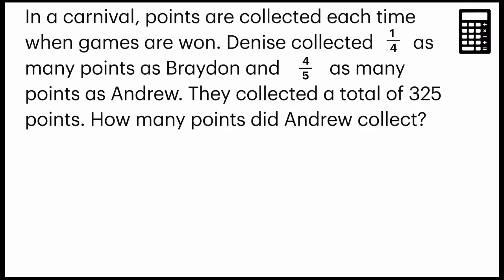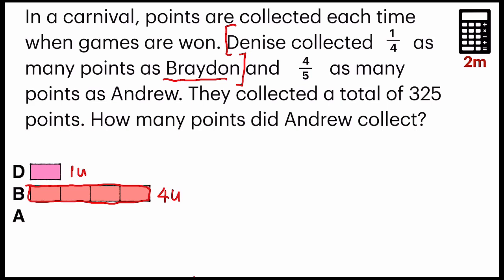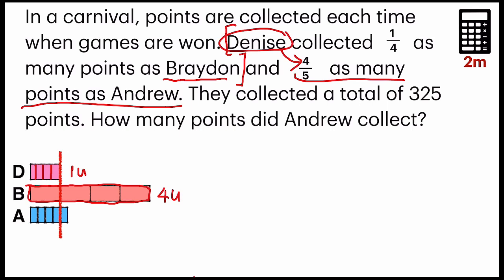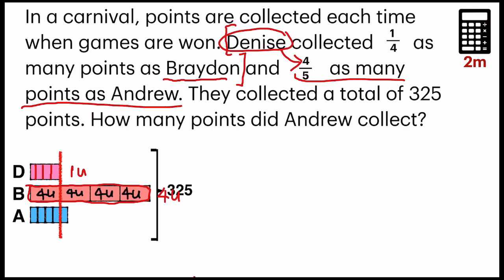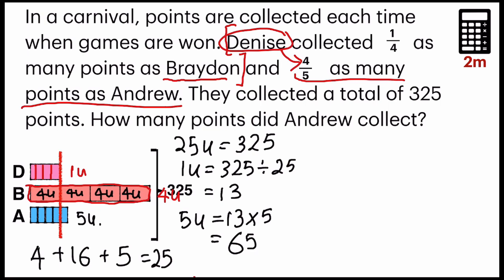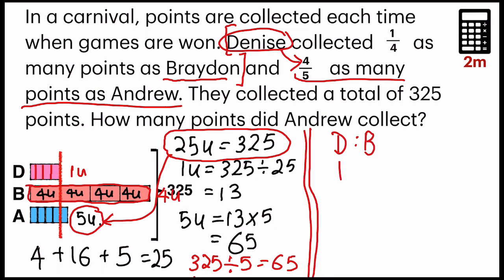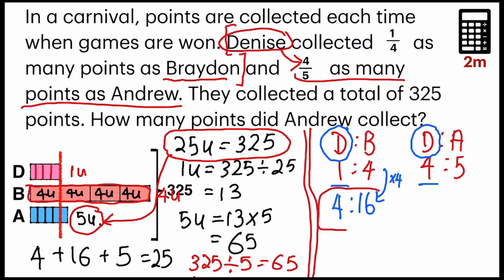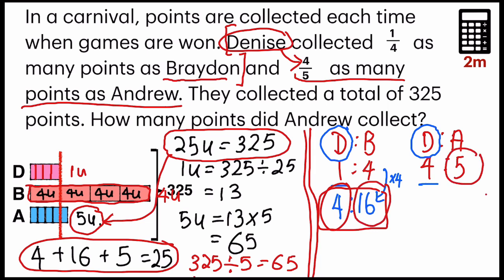P5/6 Fractions Word Problems with Bar Model (9)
Concepts: Ratio, bar model, Fractions